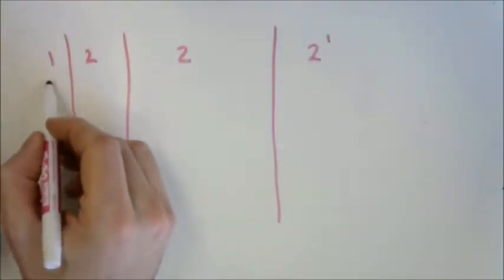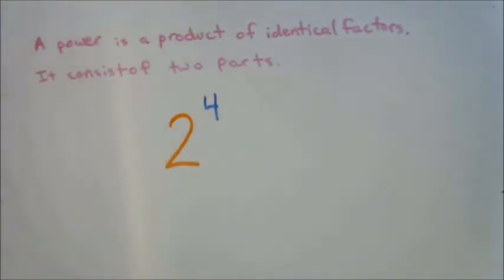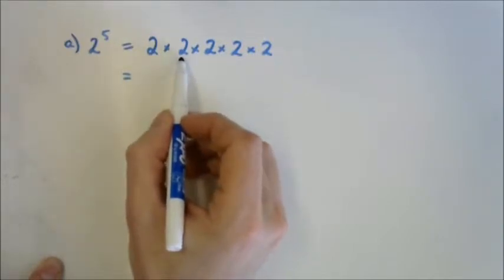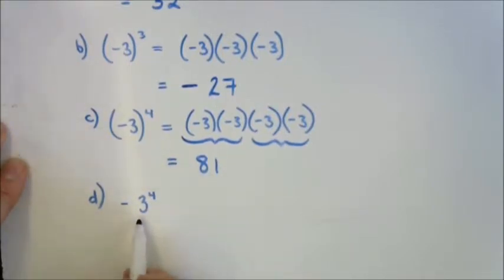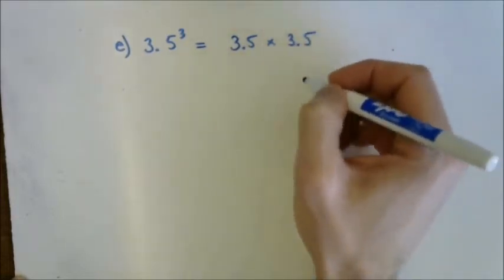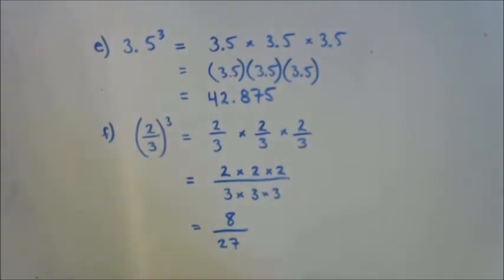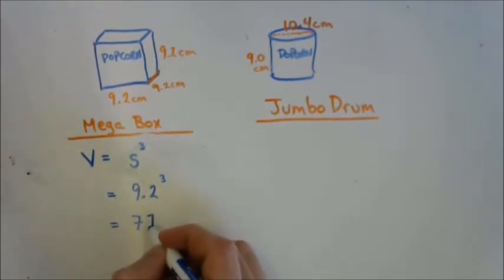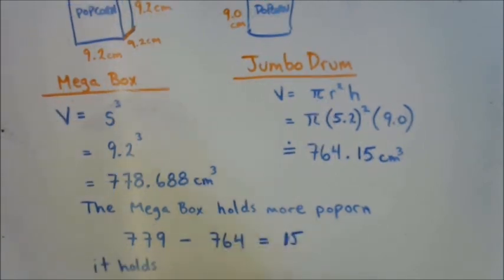3.2 - Work with Exponents